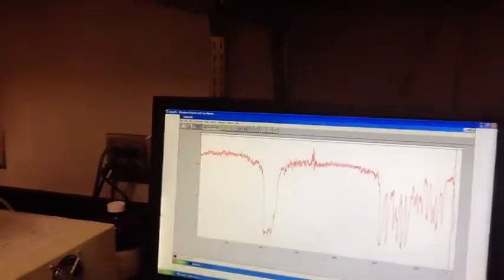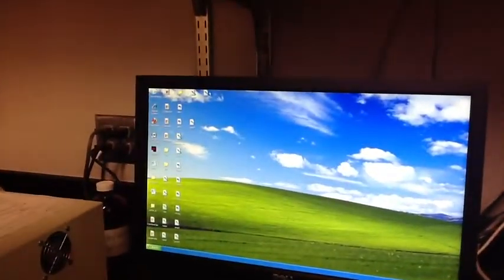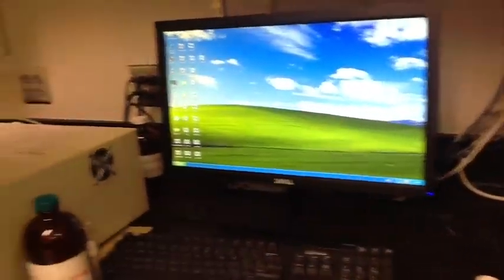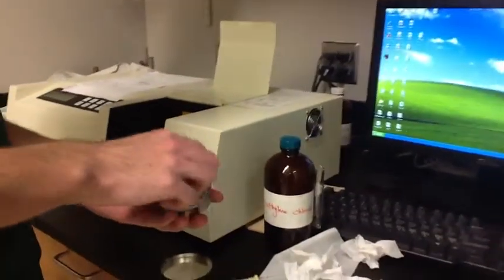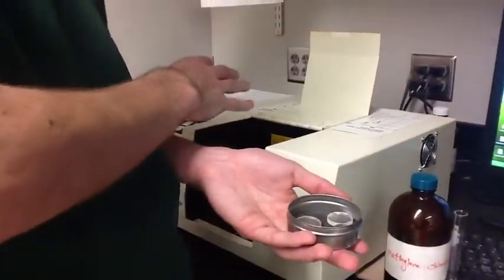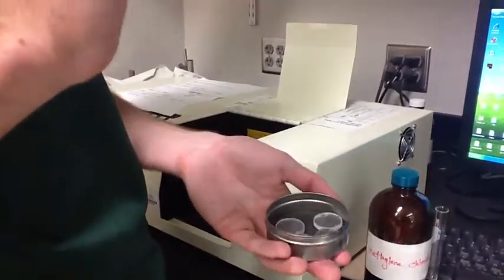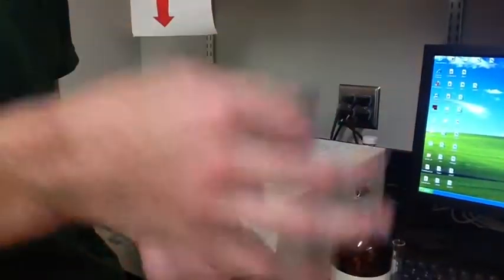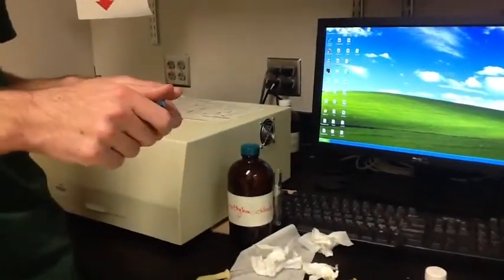Last day of lab Part 2